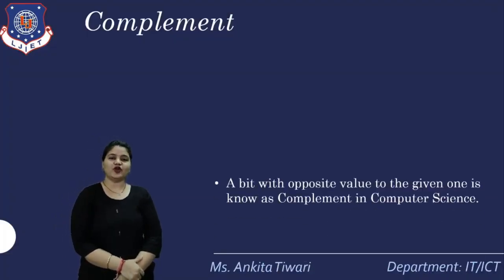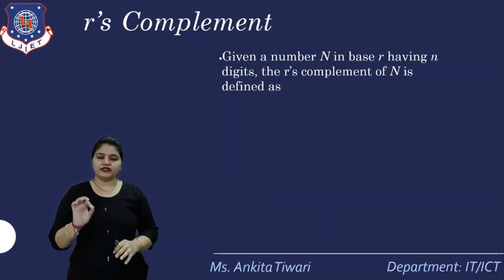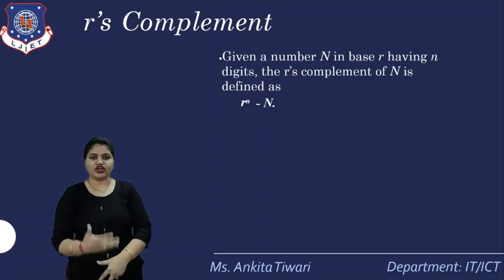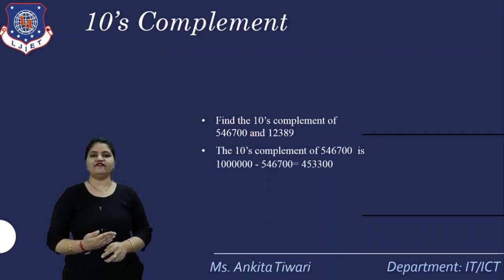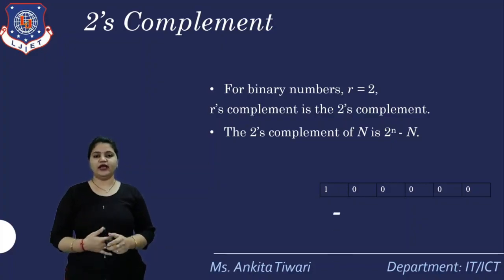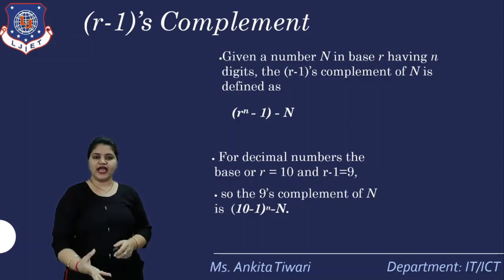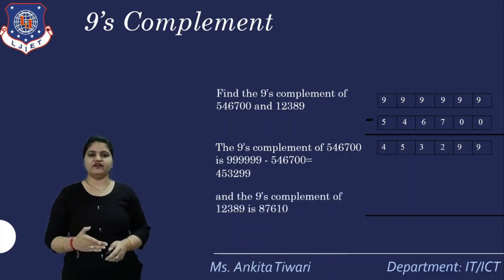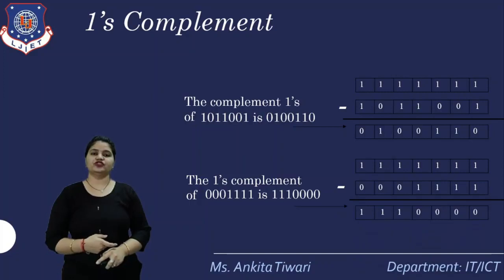Lec-09_Complement System | Digital Fundamentals | IT/ICT Engineering